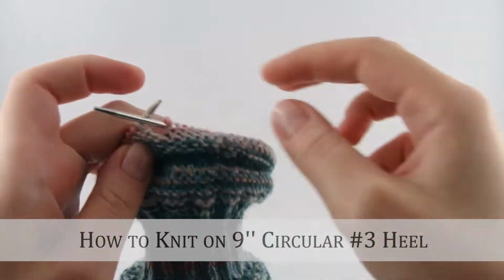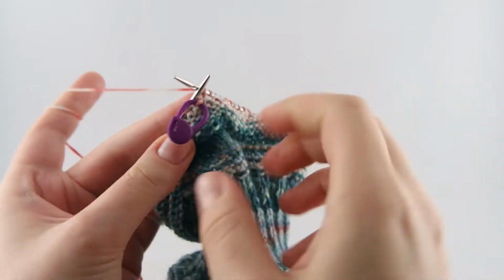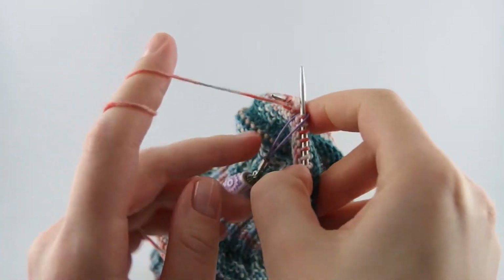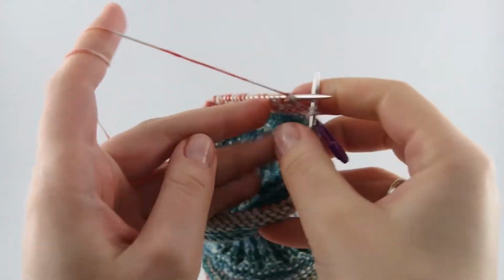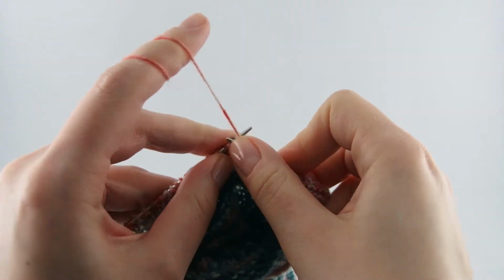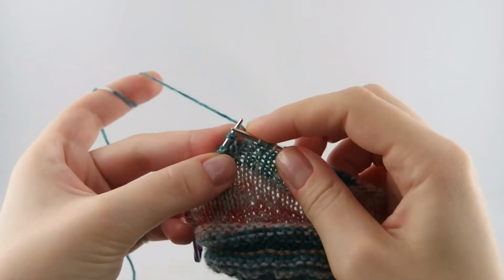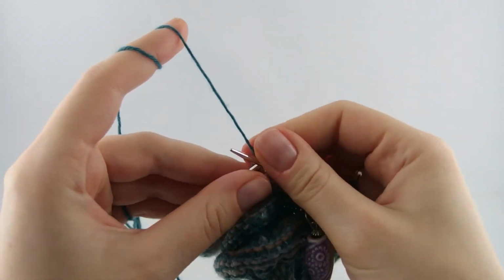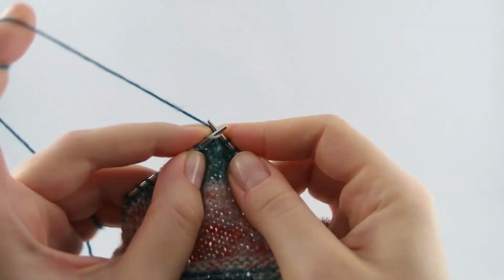How to Knit on 9 inch Circular #3 Heel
The heel in this video is based on a version of the boomerang heel by the German knitter Moppelschlumpf

Yarn: Regia Design Line Color in no 03657 (summer night)
Needles: Addi Sock-Wonder in 2.5mm / 25 cm